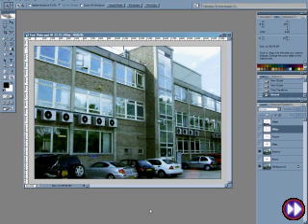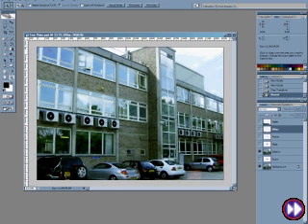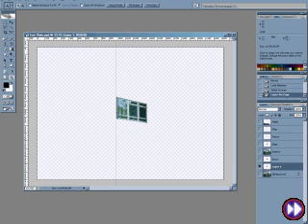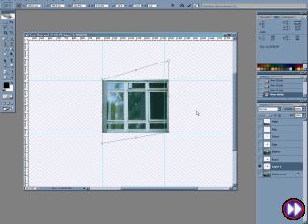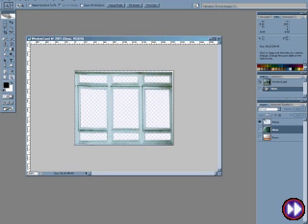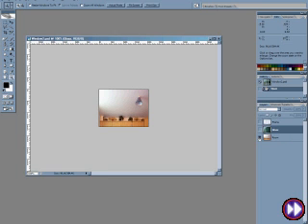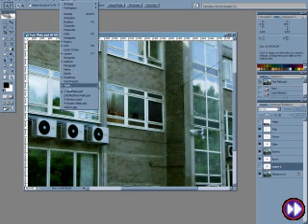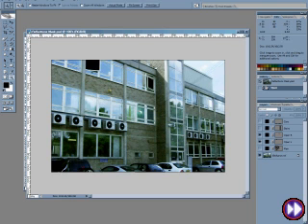AE Exploding Building Demo Part 1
Part 1 of 3 - Photoshop preparation